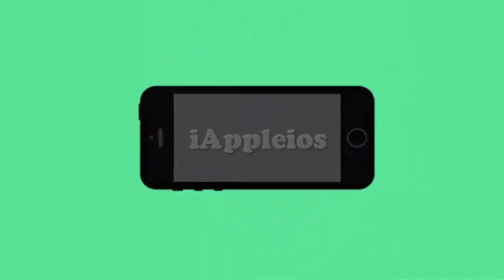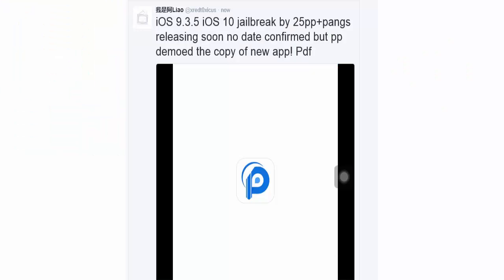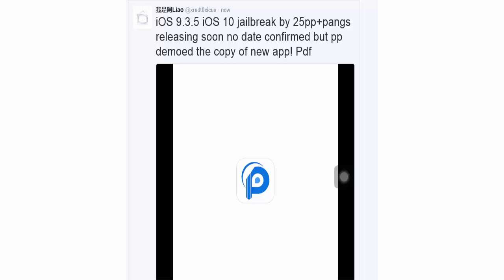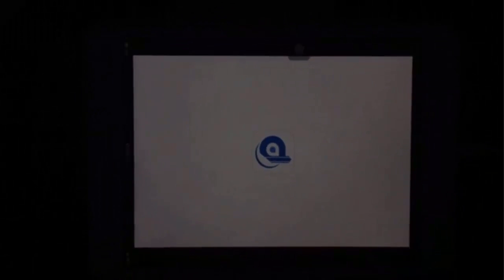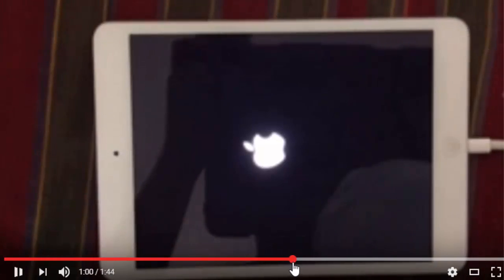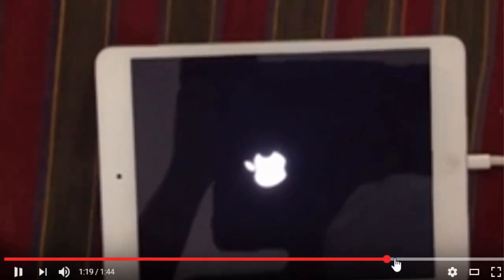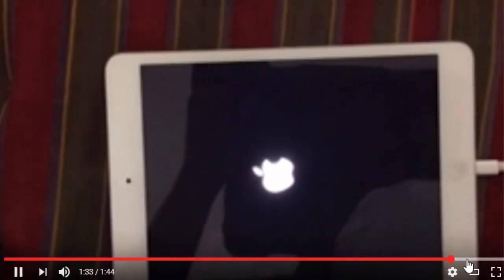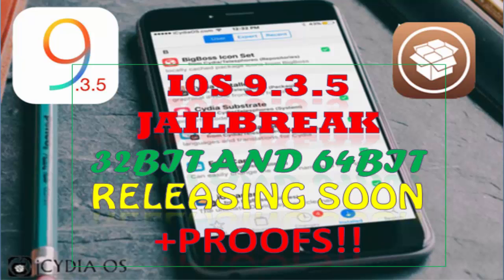ios 9.3.5 jailbreak 32 bit and 64 bit proof releasing soon!!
susbcribe if you want jailbreak in next week..